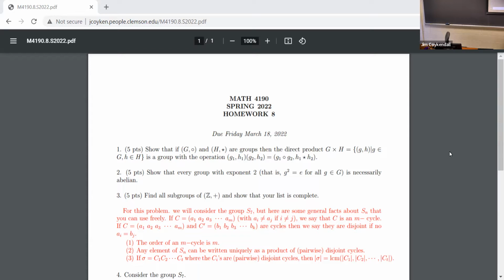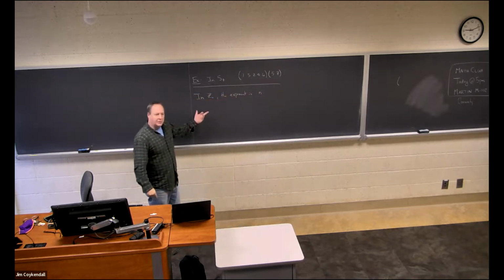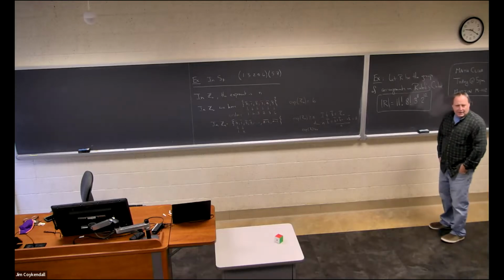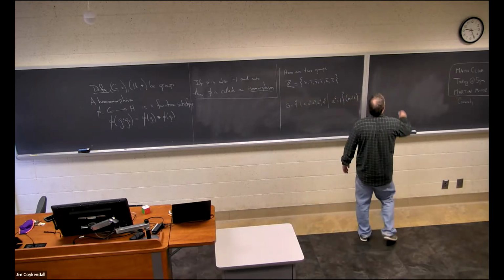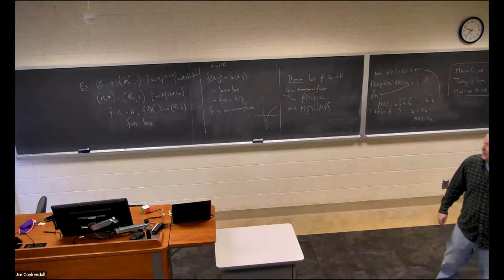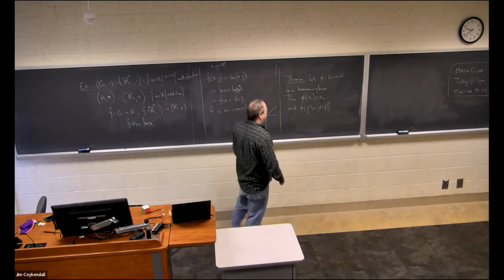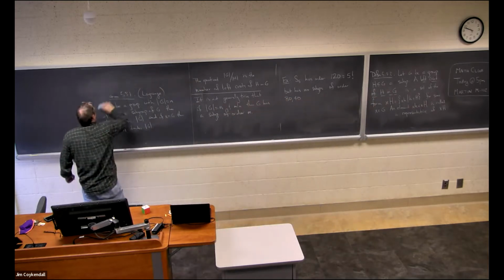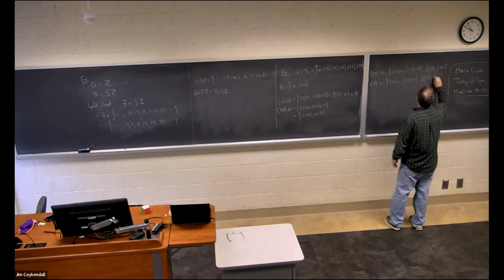Math 4190, 3/11/2022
Homomorphisms, examples, cosets.